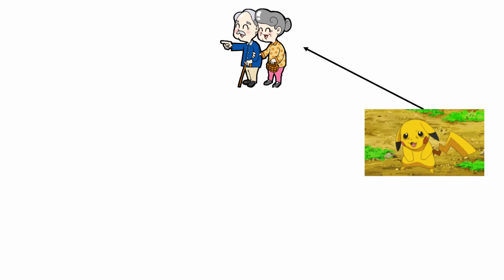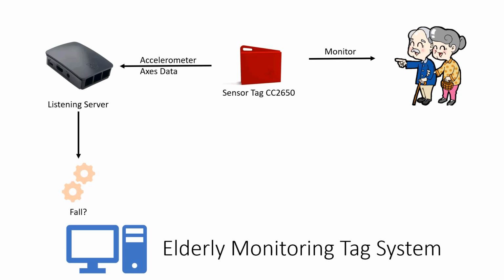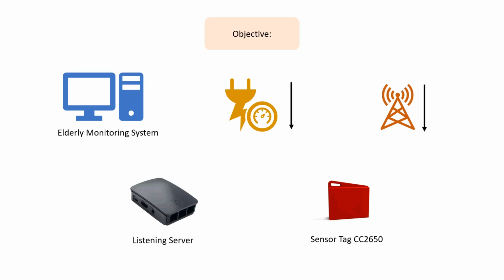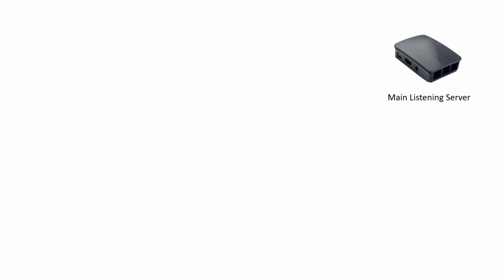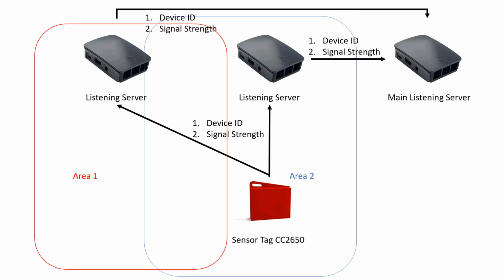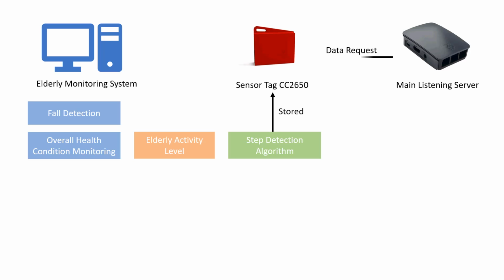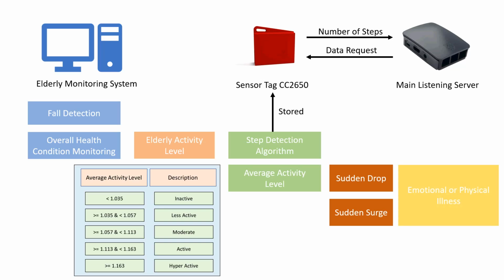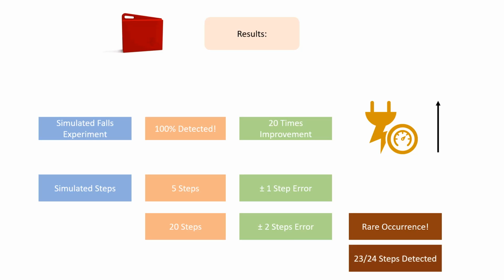Lie Thomas Alison - Elderly Monitoring Tag